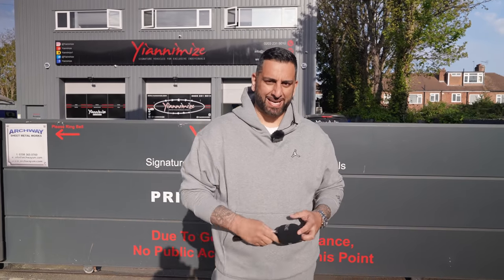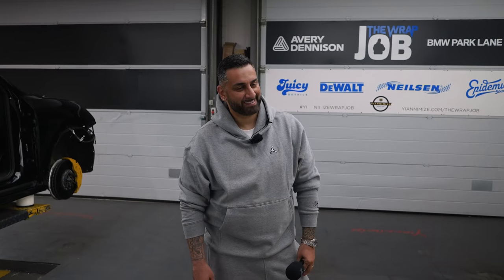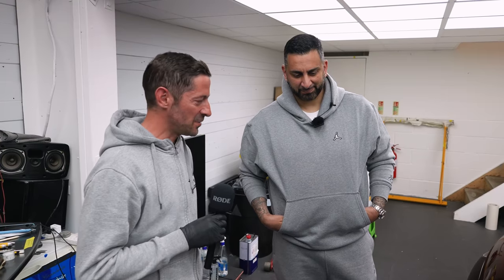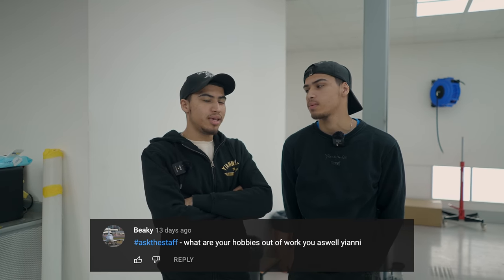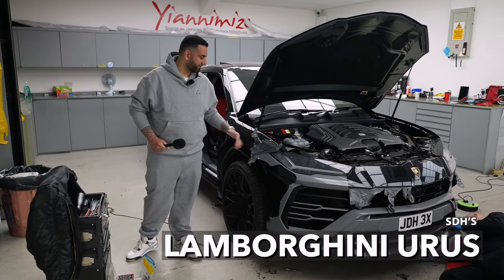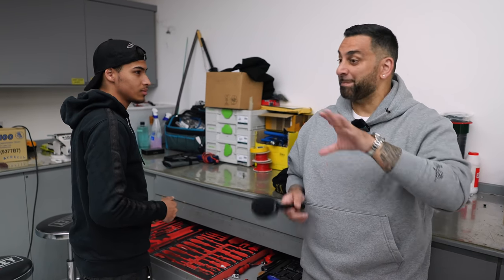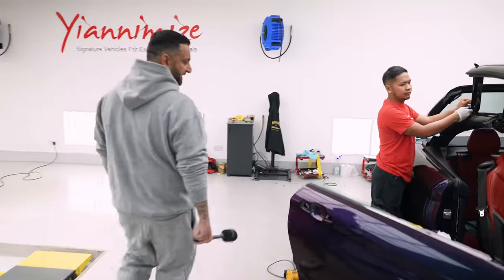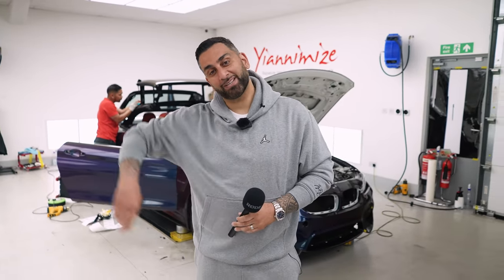I Can't Catch A Break | TWAY Ep 82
This Week At Yiannimize, Naomi gets embarrassed, Pav swears his Range Rover private job WILL be done by the end of this week and Yianni goes to war on social media with Salv over the football results, but he can't catch a break!

00:00 Intro
00:14 Yiannimize Smart car
00:16 Ferrari 458 Spider
00:30 Ray's KTM Duke 390
00:36 Babz's Lamborghini Aventador Ultimae
00:54 BMW M3 Competition » Pandora & Tints
01:39 Porsche Cayenne » Satin Chrome Silver Wrap
03:09 Porsche Taycan GT » Full PPF
03:37 Yianni & Salv Football Section
05:49 Comment Section
07:47 SDH's Lamborghini Urus » Wrap Stripped
11:40 BMW M4 Convertible » Gloss Deep Space Wrap
13:15 Back of unit